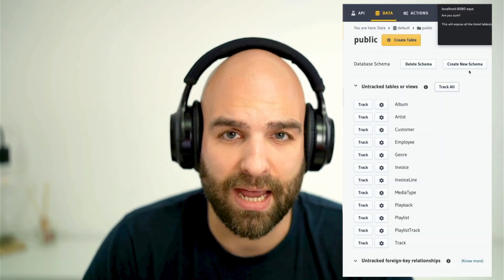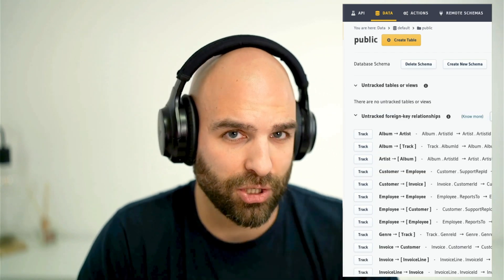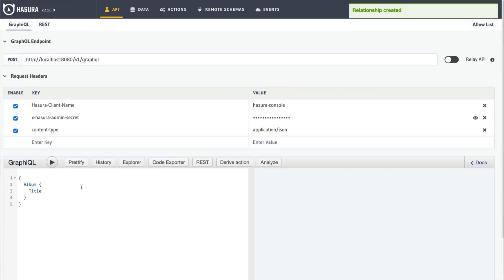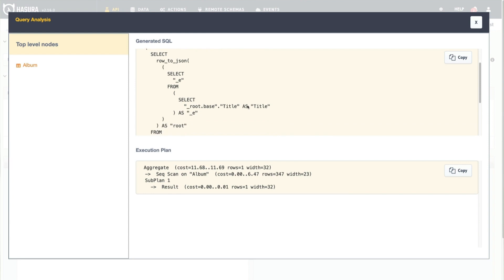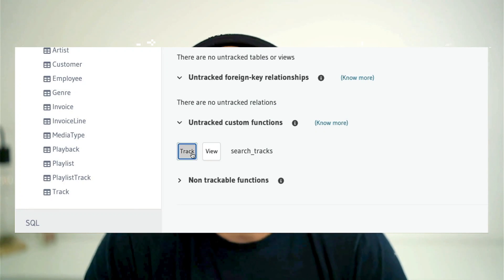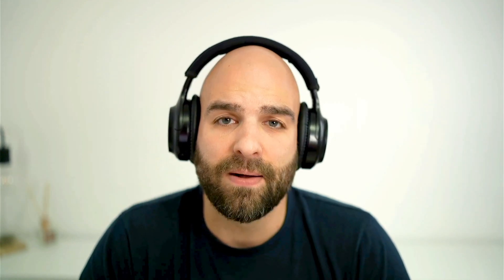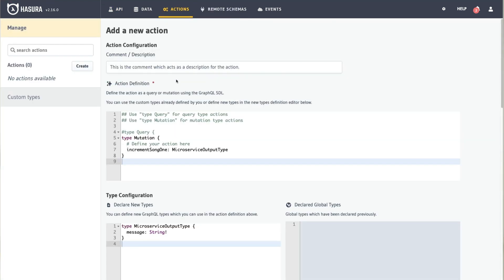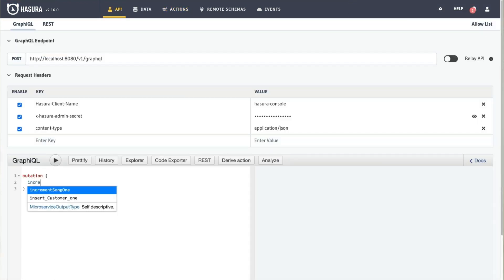Hasura Quick Tip : Resolvers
In this Quick Tip, we'll look at how Hasura doesn't need to use resolvers for data interop and what the key differences are with other systems. For more information about resolvers, check out the documentation.